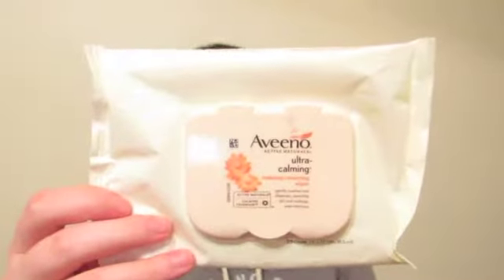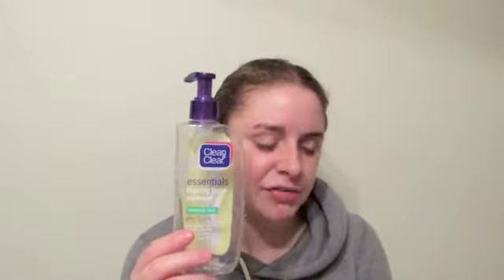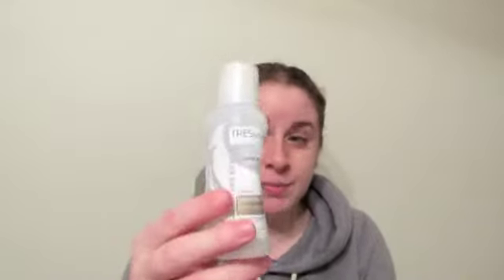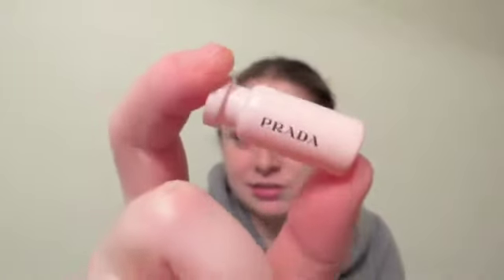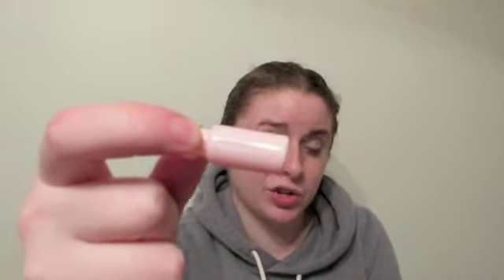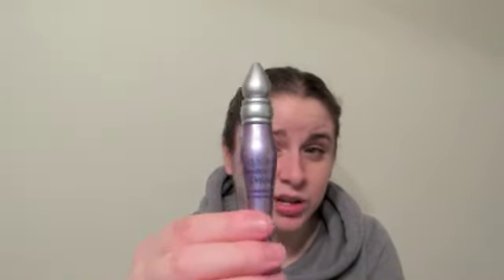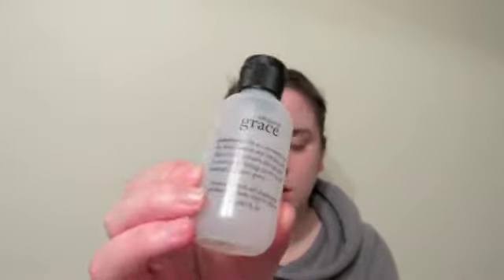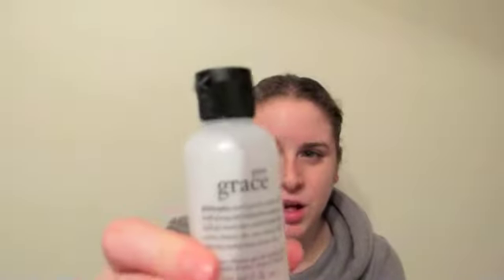November 2013 Empties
An overview of the products I've finished recently!